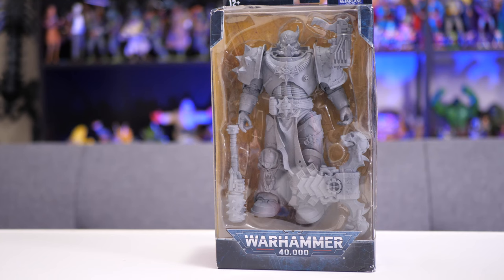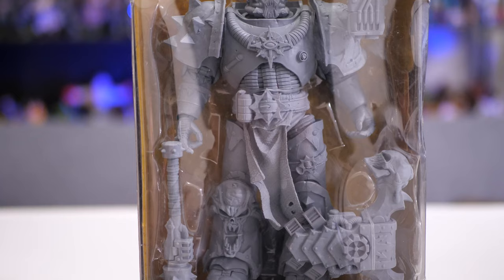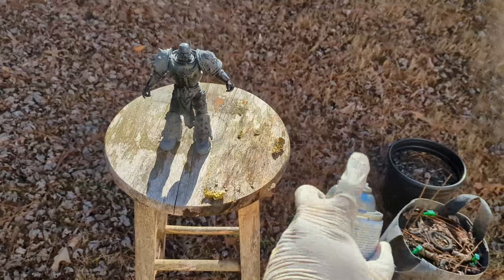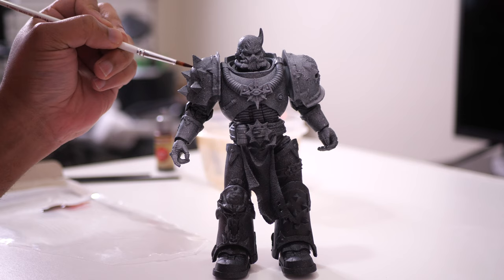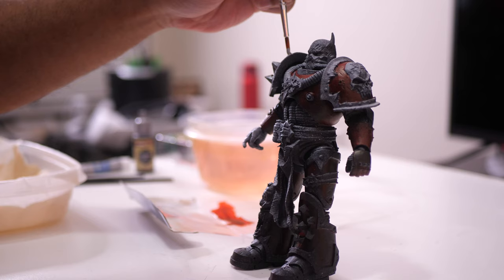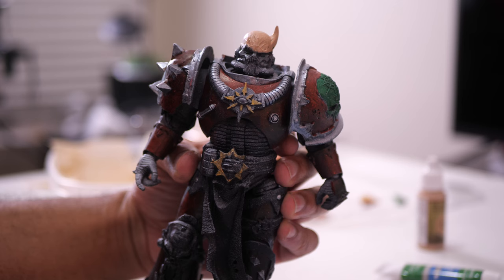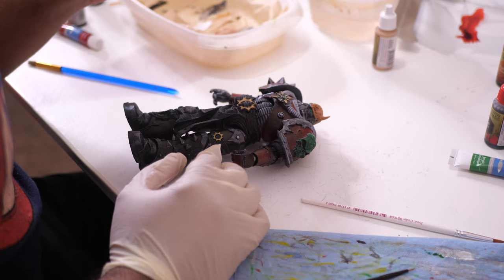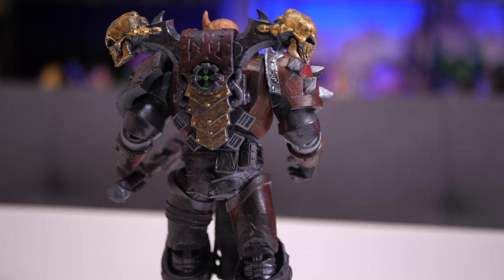Customizing a WARHAMMER Chaos Marine for the first time!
96% . 38.6K/40K
In this video, I'm customizing a McFarlane Toys Warhammer 40k Chaos Space Marine artist proof action figure. This is the first time I've painted a full-size action figure. I'm using the Speedpaint starter set from The Army Painter and regular acrylic paint from the craft store. I hope you enjoy!

96% . 38.6K/40K